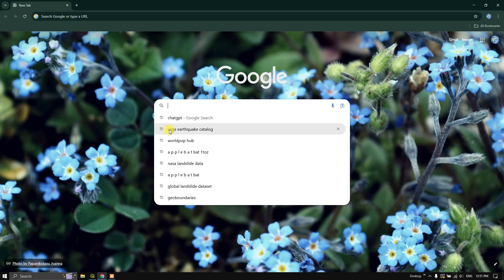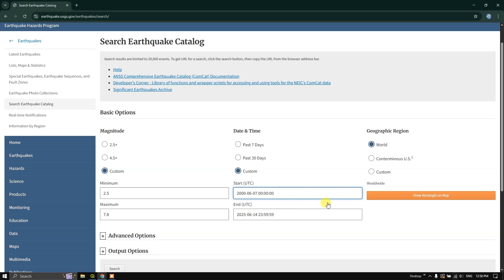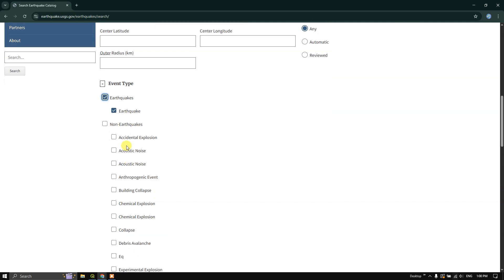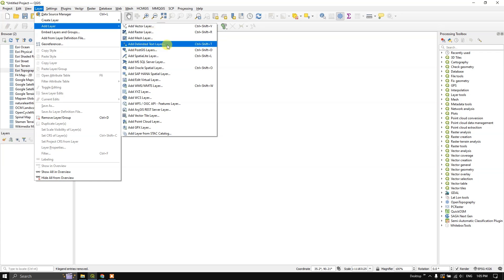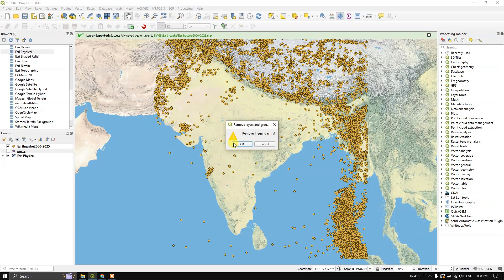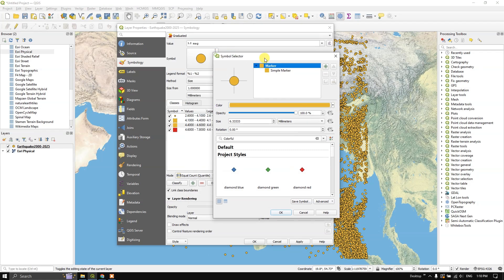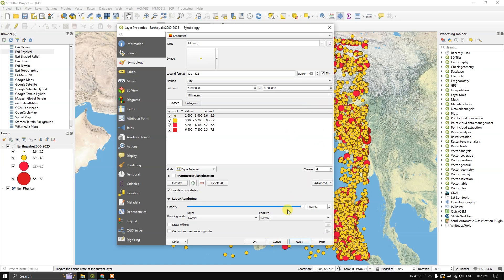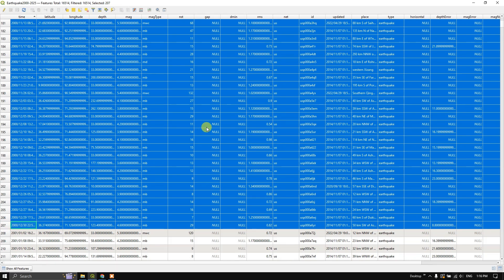How to Download Earthquake data for any location (USGS) | 1960–2025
In this tutorial, you’ll learn how to download free global earthquake data from the USGS Earthquake Catalog. The data spans from 1960 to 2025 and is available in multiple formats, including CSV, KML, GeoJSON, and QuakeML. The dataset includes earthquake locations, magnitudes, dates, and other related attributes.
We’ll also guide you step-by-step on how to convert the CSV data into a shapefile, analyze it, and visualize earthquake patterns in QGIS using different styles based on magnitude.

Timestamps:
00:00 – Introduction
00:09 – USGS Earthquake Data Portal
00:24 – Filtering by Magnitude, Date, and Region
03:30 – Selecting Event Type
04:12 – Choosing Download Format
04:30 – Viewing CSV in Excel
05:07 – Converting CSV to Point Shapefile in QGIS
06:27 – Saving the Shapefile
07:15 – Symbolizing by Magnitude
11:51 – Viewing the Attribute Table